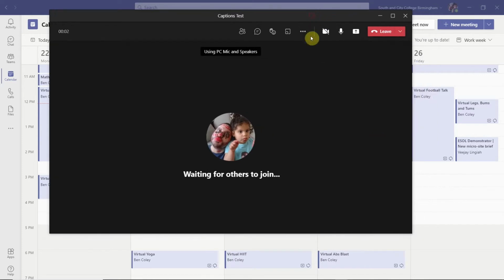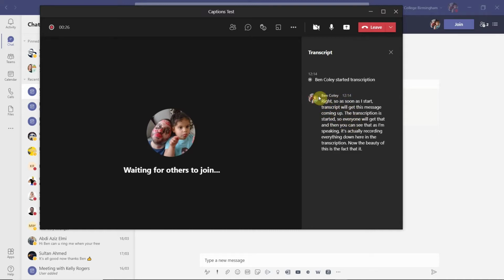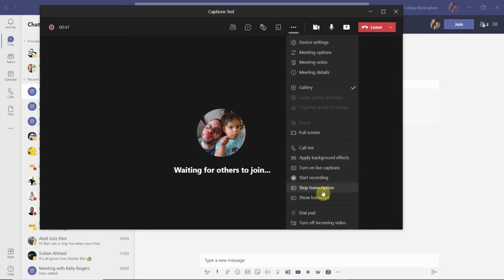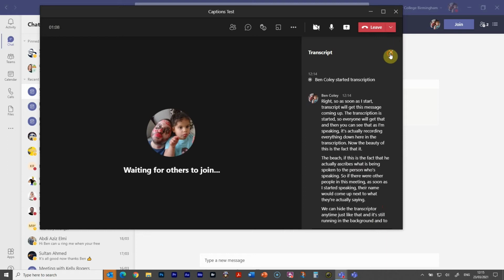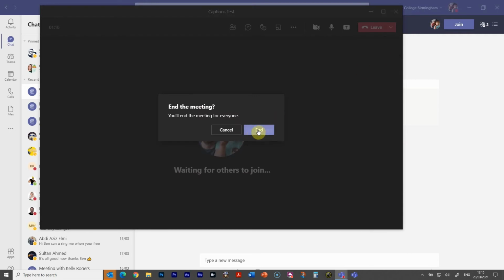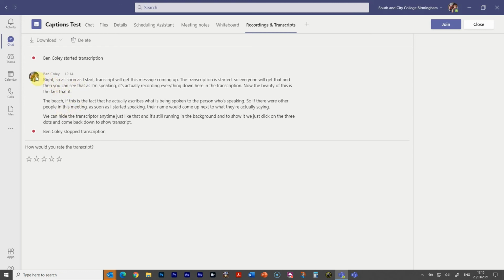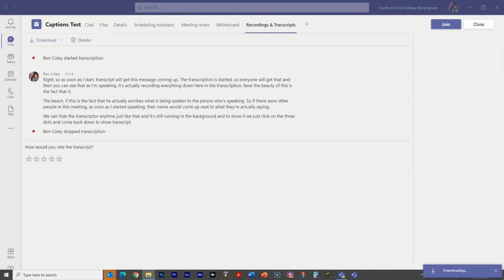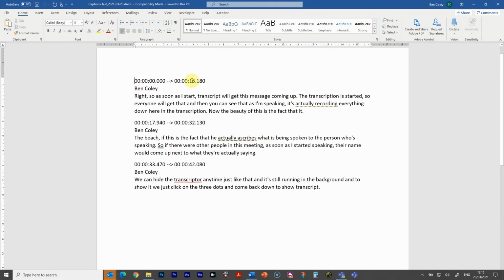How to Turn on Transcriptions in Teams Meetings.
Microsoft Teams is a proprietary business communication platform developed by Microsoft, as part of the Microsoft 365 family of products. They offer workspace chat and videoconferencing, file storage, and application integration.  In this MS Teams tutorial we cover how to turn on transcriptions in Teams meetings.